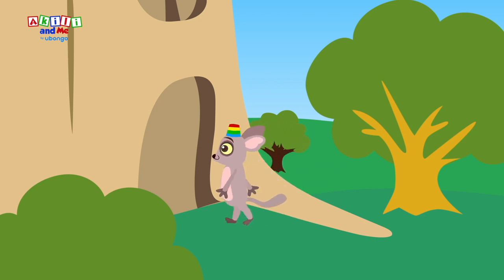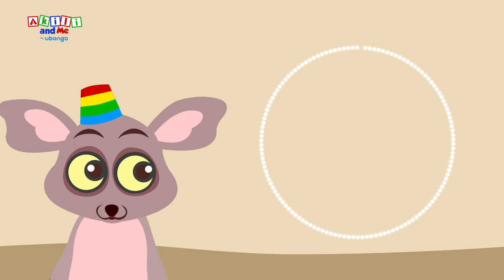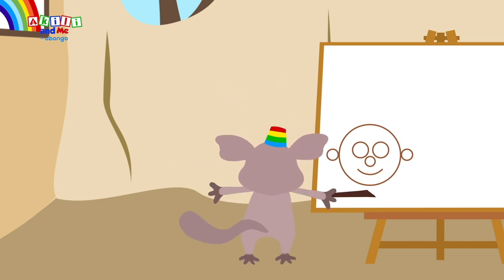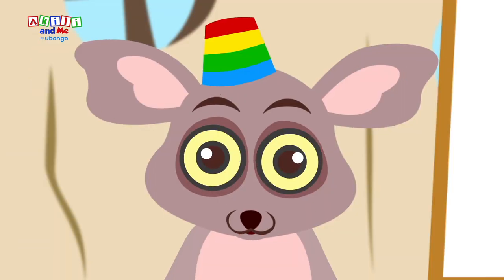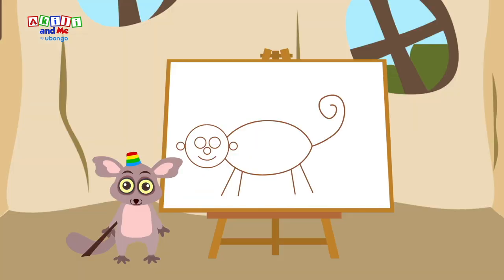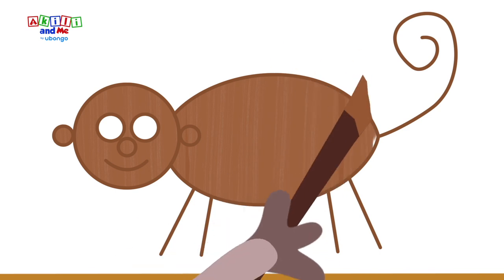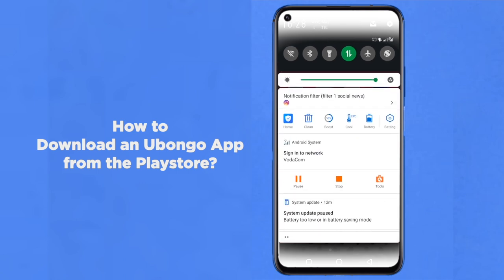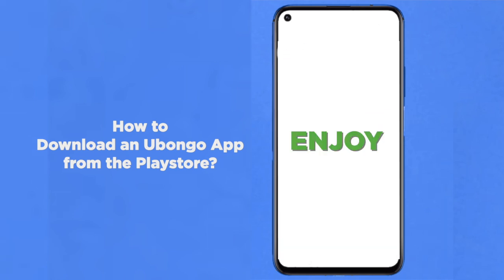Draw an Animal Body | Draw with Akili and Me | African Educational Cartoons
Learn to draw an animal: monkey!

Akili and Me is a edutainment series from Ubongo Media, creators of Ubongo Kids. Kids 3-6 year olds will love joining Akili on her magical adventures in Lala Land, where they’ll learn numbers, letters, drawing and English.

Akili and Me is on TV! Watch us here: Tanzania - TBC1; Kenya - Citizen TV; Uganda - NTV; Rwanda - RTV; Zambia - ZNBC; Nigeria - AIT; Ghana - TV3; and the African channel!